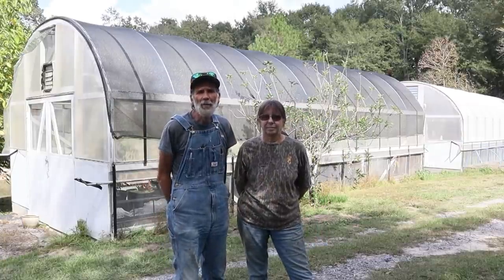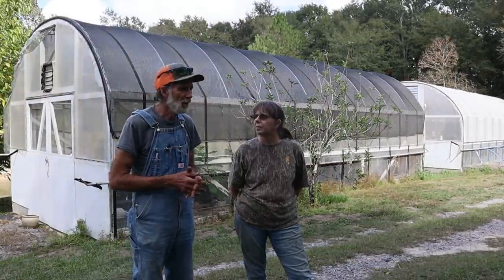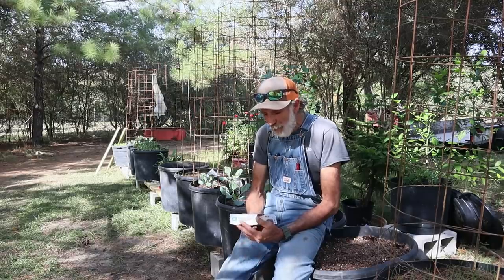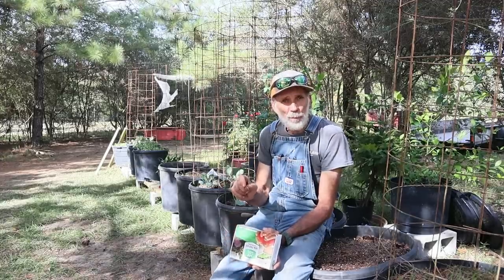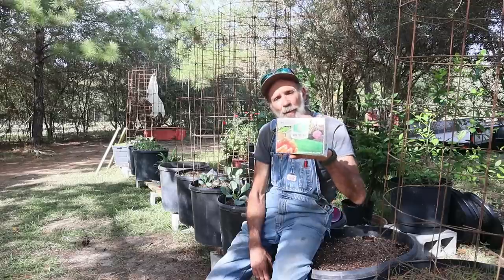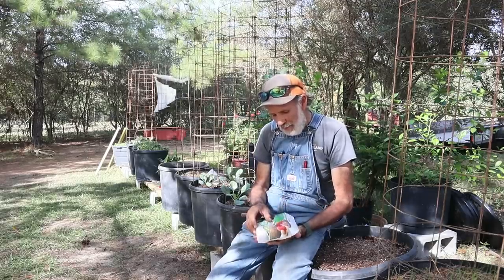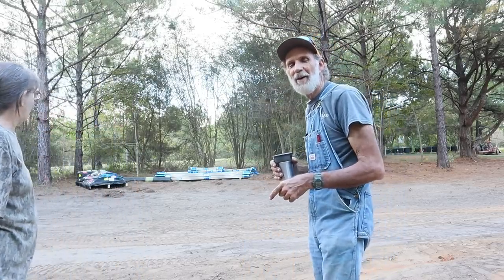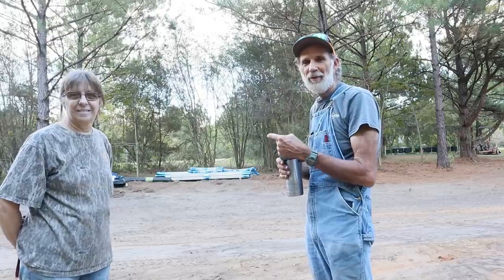Grow LOTS of FOOD in a HIGH TUNNEL -- PLUS a Lot of SURPRISES!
For 3 years, High Tunnels has been a HUGE part of our growing in south Mississippi.  We own several high tunnels from Growers Solution.
Automatic Vent Openers
Black Friday SALE DETAILS    Growers Solution  High Tunnels Kits and Accessories

- Dates of sale: Nov. 3rd, 2023 - Dec. 1st, 2023
- This sale will be while supplies last
- Remote locations (as defined by the shipping company) may be subject to additional delivery charges
- Customers must accept the greenhouse shipment upon completion, we cannot hold the order for a later delivery date
- Production time is estimated to run 3-5 weeks during the sale
- All orders will be tracked through UpPromote

2. On your favorite podcast platforms like Spotify, iTunes, iHeart Radio, and about 10 more.
3.  If you want to go directly to the podcast use this